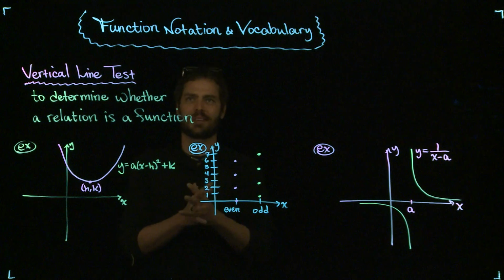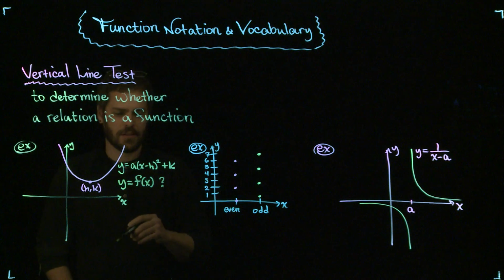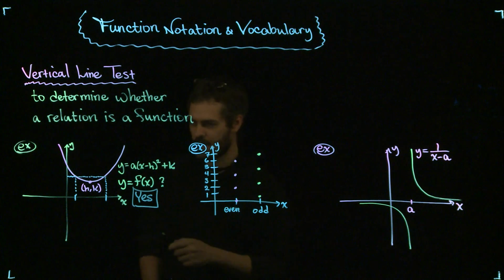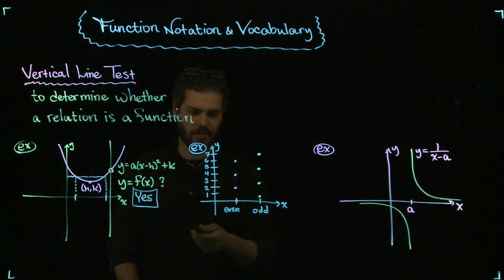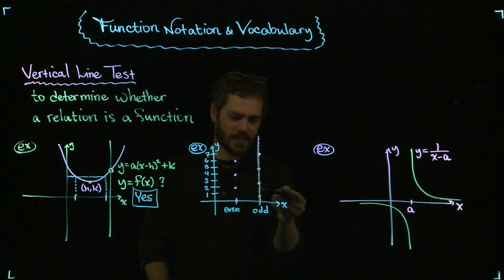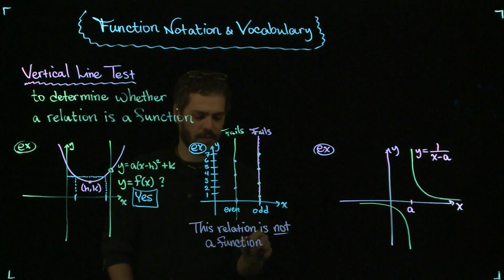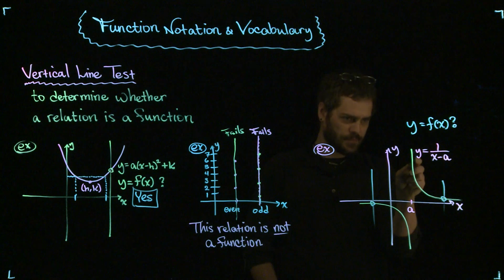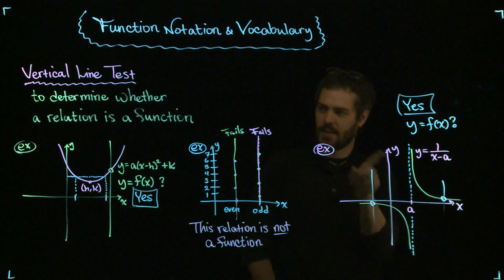Function Notation & Vocabulary - Vertical Line Test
David Valdés shows the vertical line test.